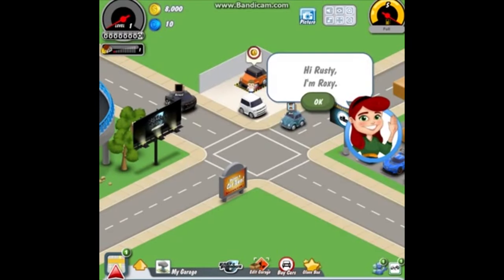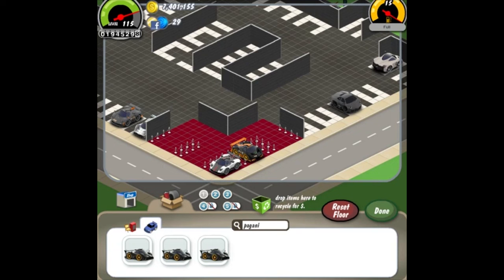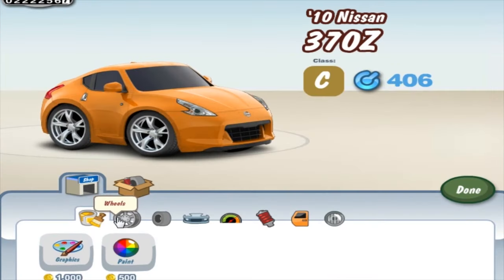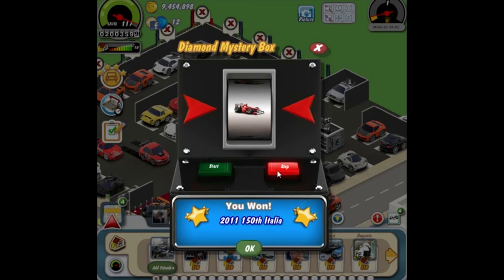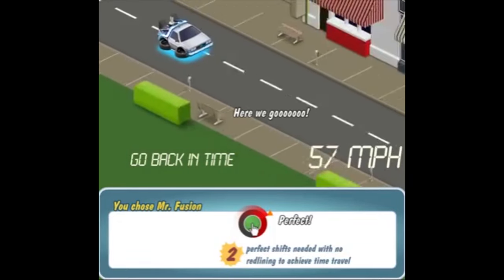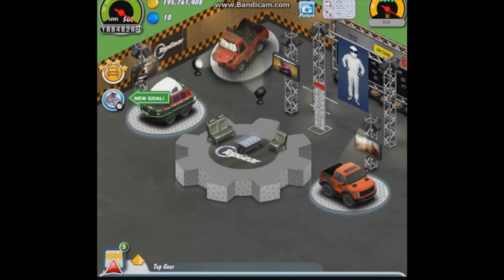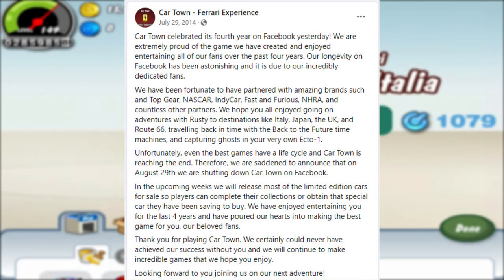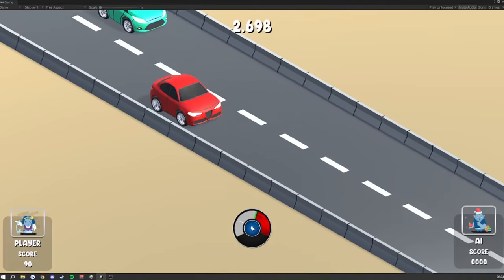Car Town In 5 Minutes!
Car Town used to be a Facebook game, where players would collect hundreds of unique cars, race their friends, go on adventures and much more.
The game was shut down in 2014, but now, almost 10 years later I have decided to make a short video about the game, what it was like, what it offered and why it was one of the best games I have ever played.